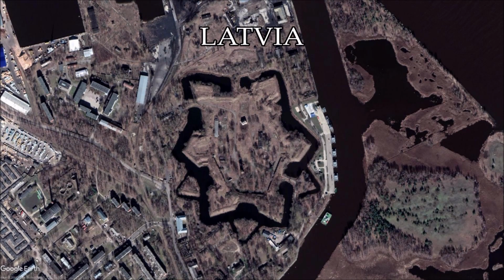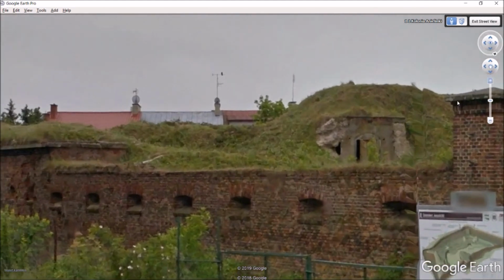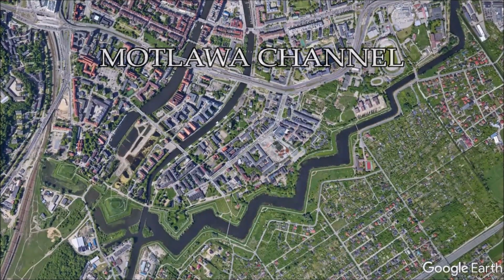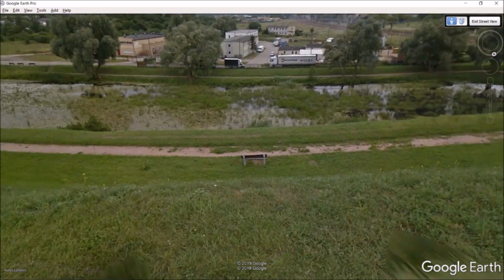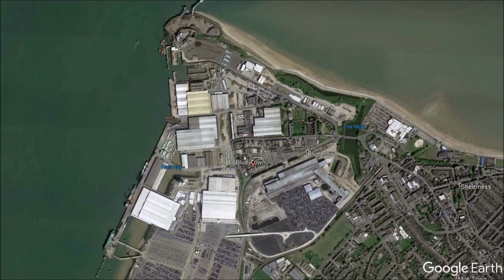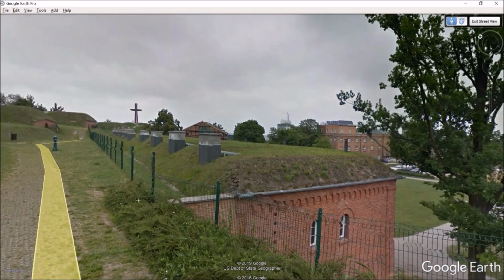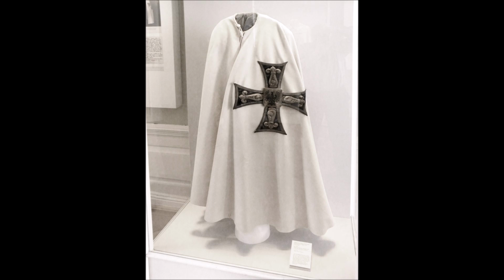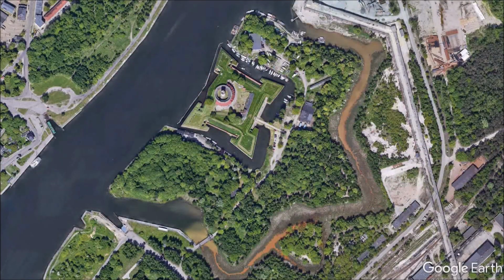Mini Doc : Gdansk Star Fort Complex Strange Mounds and False Maps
Gdansk is a beautiful city in Poland, one that is rich with history, and full of Star Fort structures ! The most interesting things I found doing this mini documentary are the large mounds or step pyramids found throughout Gdansk, as well as the possibility that we are being shown false maps of what Gdansk looked like in the past. I know that raised many more questions but it really seems to me to be the case. I hope you enjoy this mini doc, I look forward to your comments and theories.